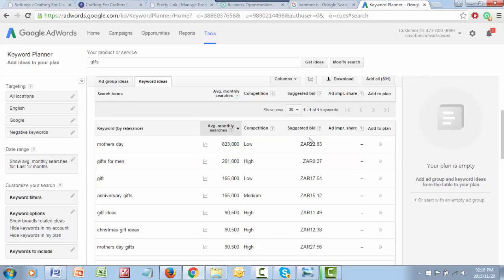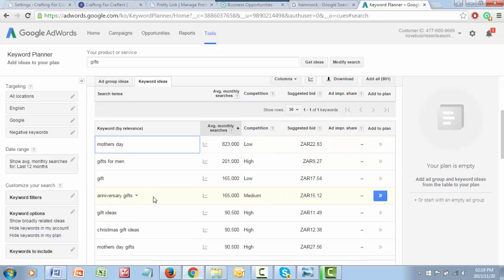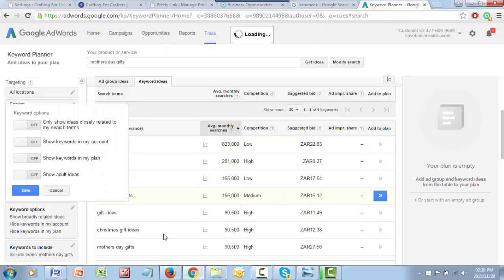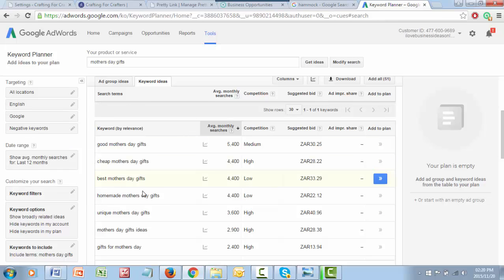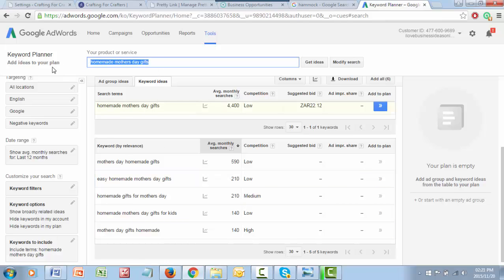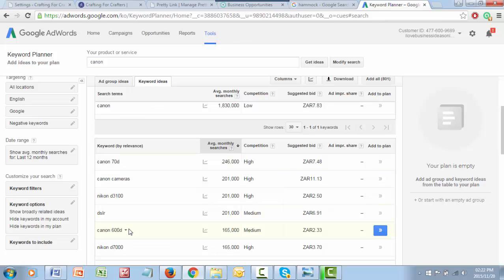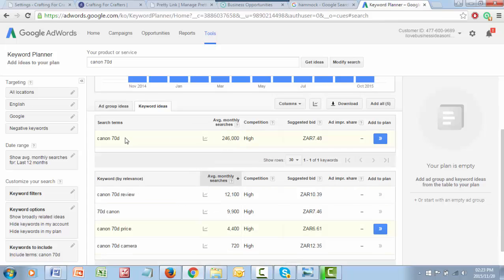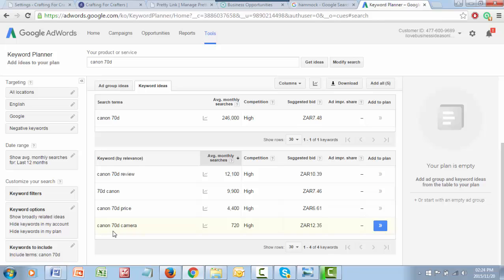Buyer Keywords Explained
the fourth video in the keyword research series that I have been doing for you - the idea is to show you how the keywords that people use or search for affect your business. This video is on buyer keywords and how to spot them, or if you prefer how to find those all important buyer keywords. The idea behind knowing the buyer keywords are obvious - you will be able to buy advertising or just add pages covering the keywords on your website and in your social media places.
For example I would be able to find people looking for "where to buy keyword software" and do a video, and a page and stuff online that will get me visitors for that specific buyer keyword. see the whole series of keyword videos i did for you here ...